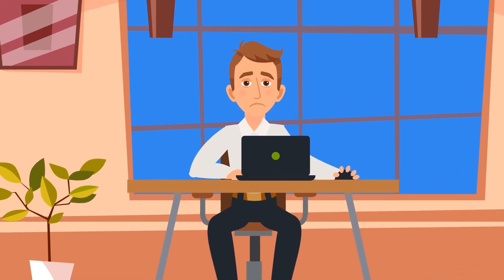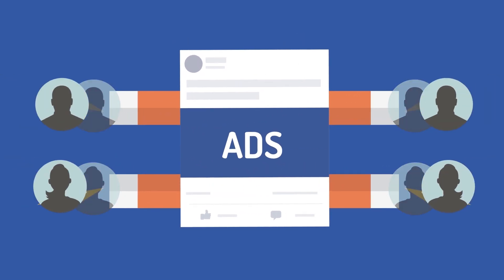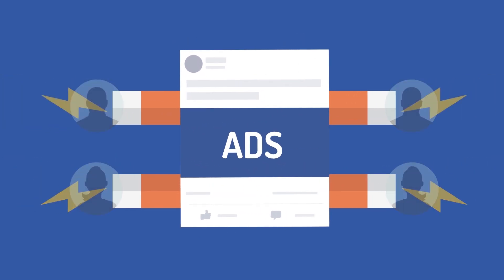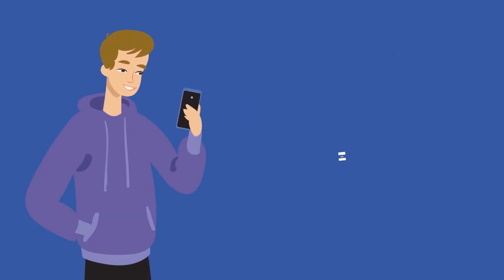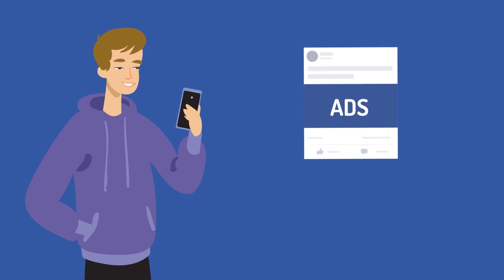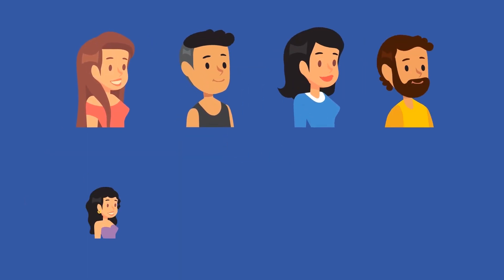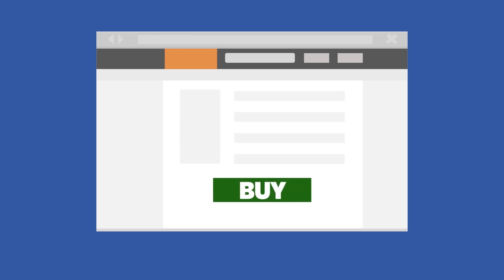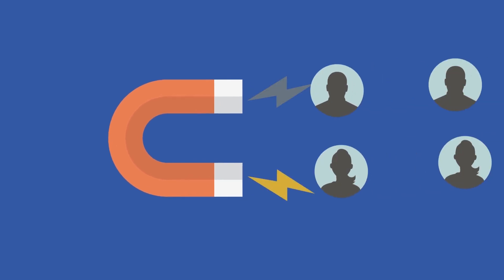What is the Facebook Pixel? Facebook Ads for Beginners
Everything you need to know about how the Facebook Pixel works and how it can help you target your Facebook ads with pinpoint accuracy!

Make more money, get more customers, advertising more effectively.  All with this simple piece of code called the Facebook pixel.